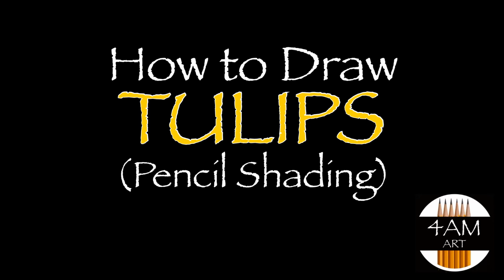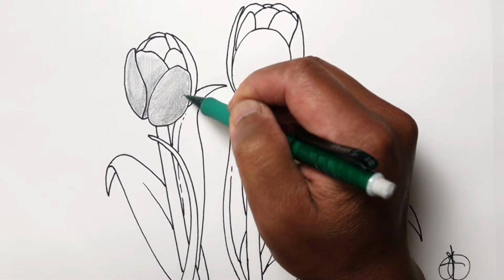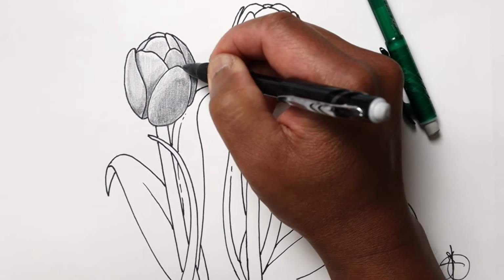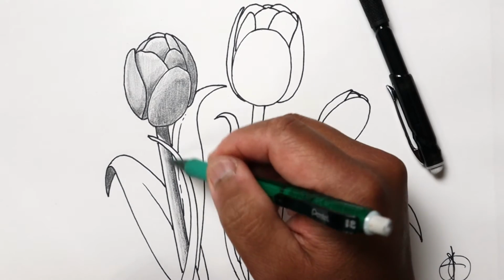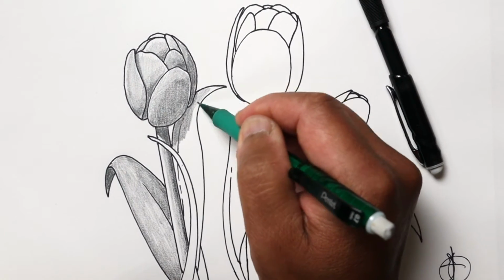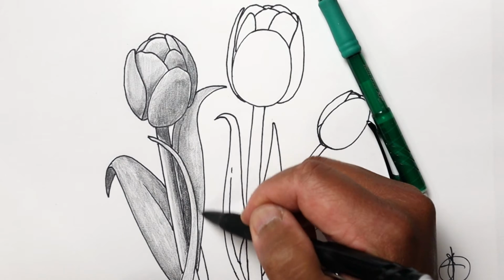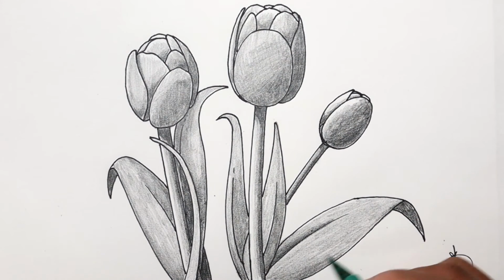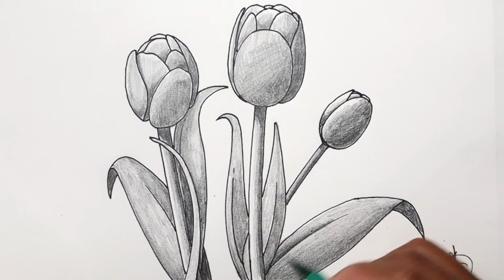How to Draw TULIPS: Pencil Shading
In this video I show how to finish the tulips line drawing we did from another video using pencil to add shading and shadows to add fullness to the flowers and make it look more realistic. You could draw the whole thing from the start with pencil and finish the shading as I show here. So please check out that other video on how to draw tulips as well. Thanks!